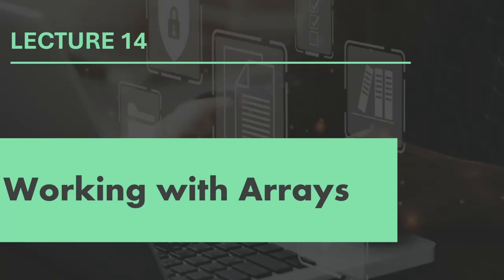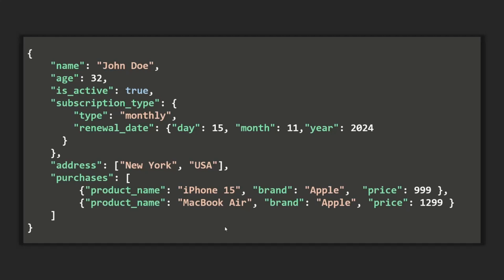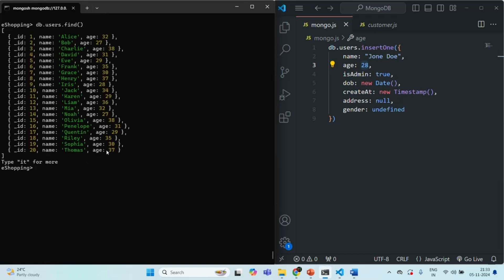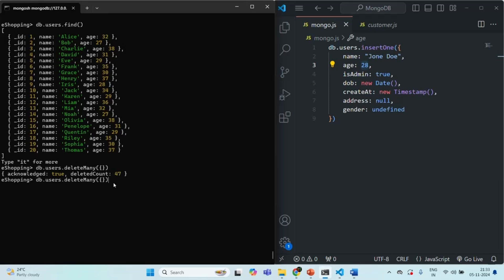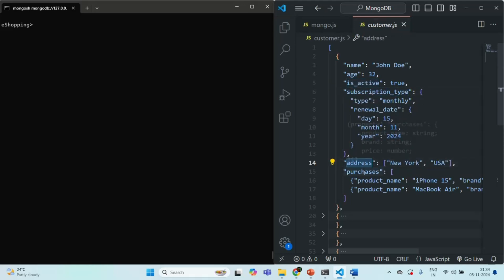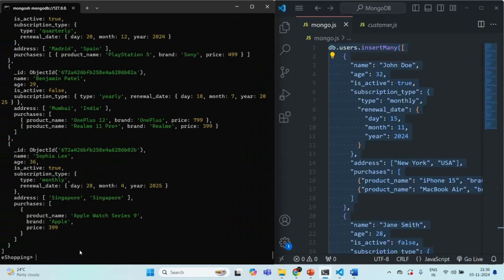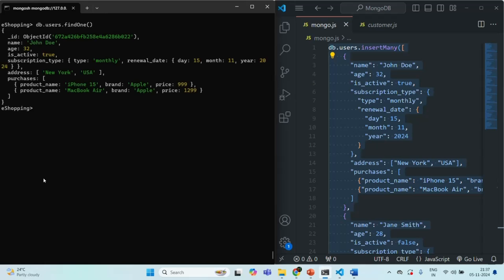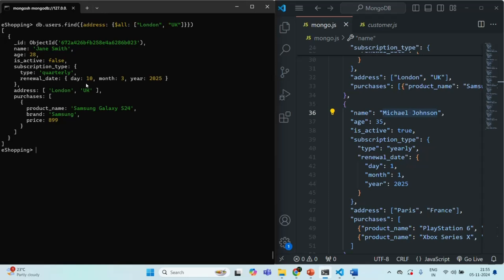#14 Working with Arrays | Fundamentals of MongoDB | MongoDB Complete Course 2025